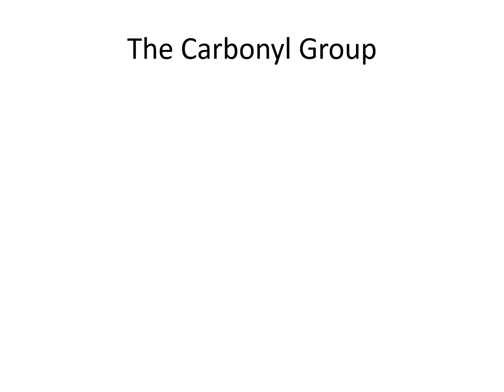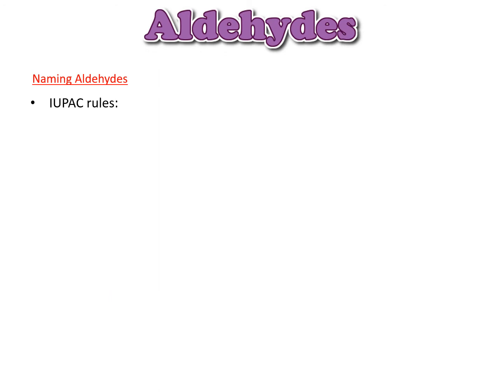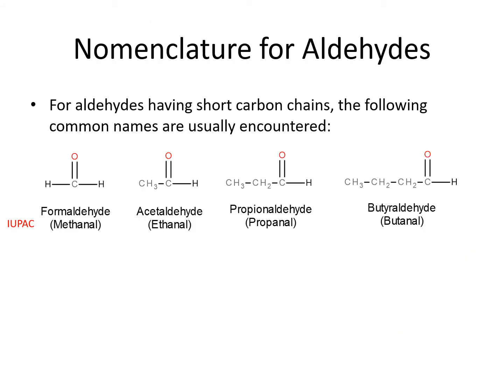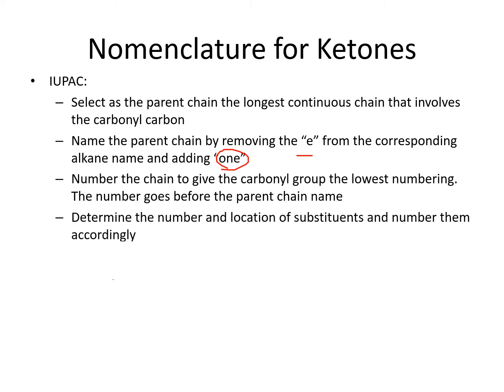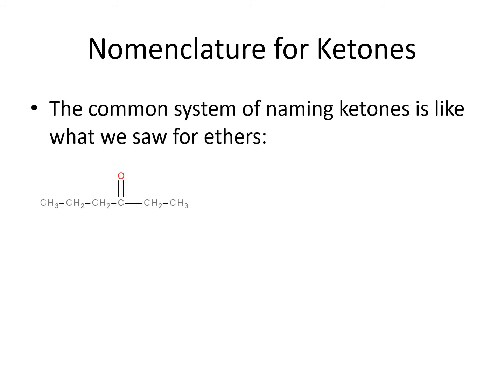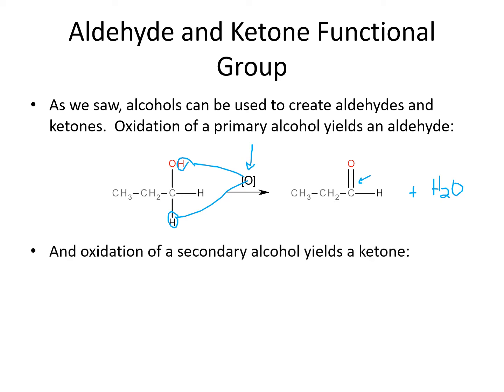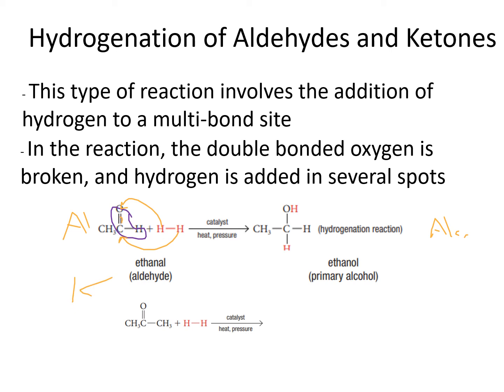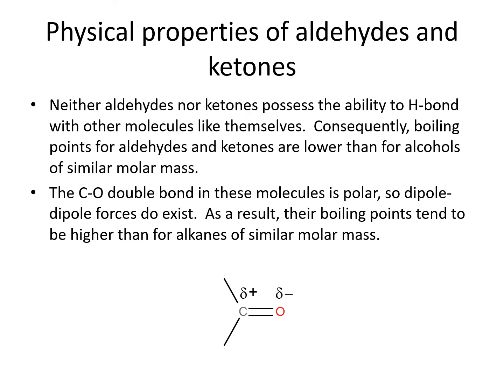1.5 Naming, Properties and Reactions Involving Aldehydes and Ketones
Naming, Properties and Reactions Involving Aldehydes and Ketones